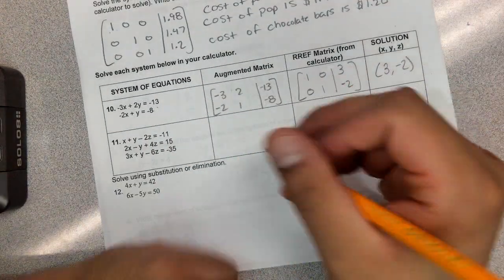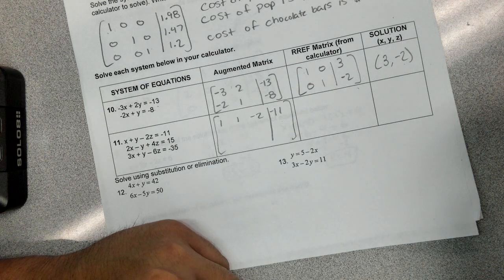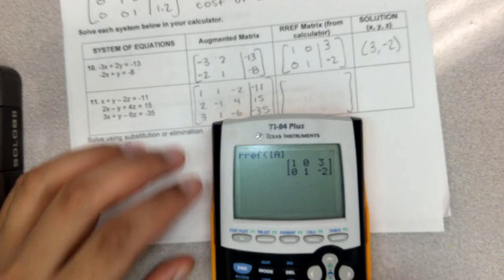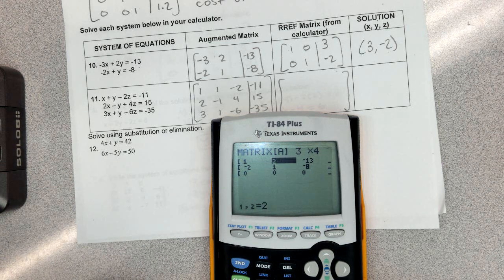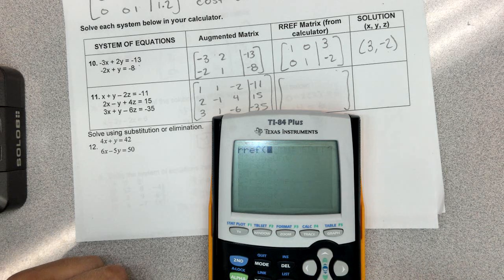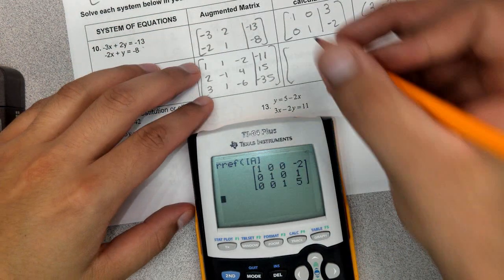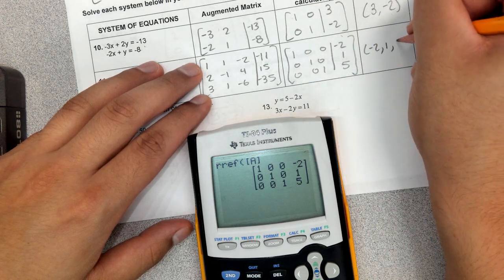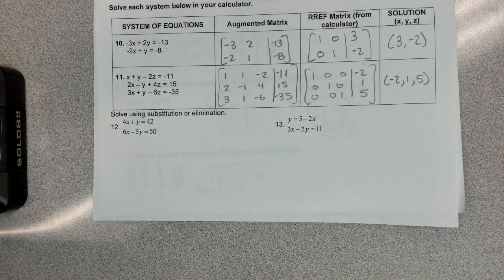LINSYS2 L Review